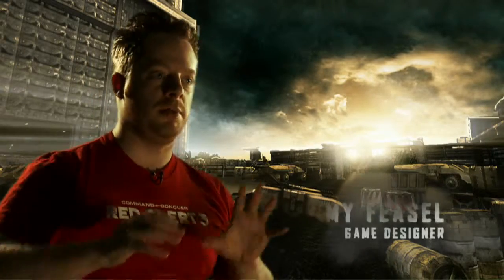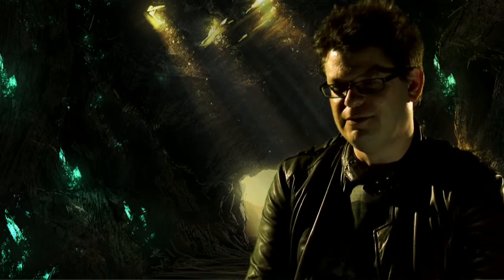Gamersnews.com Command and Conquer 4 Tiberian Twilight Dev Diary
Command & Conquer 4: Tiberian Twilight Developer Diary
Lead designer, Sam Bass, Producer, Jim Vessela and Game Designer, Jeremy Feasel all weigh in on the new revolutionary RTS elements that will tie the 15-year long Tiberium Saga together in its epic conclusion.